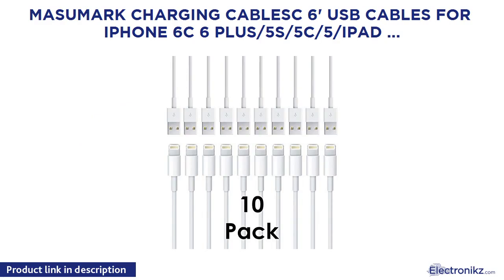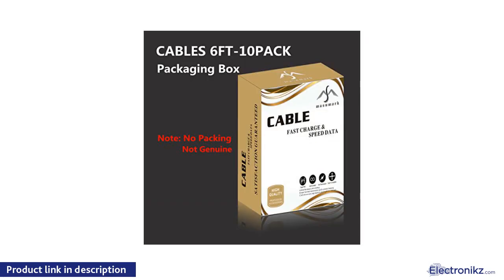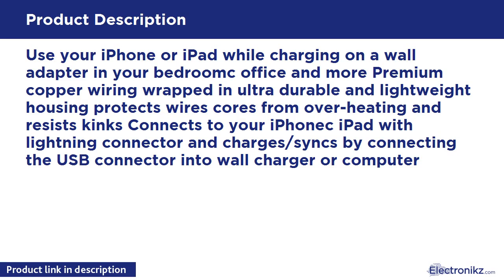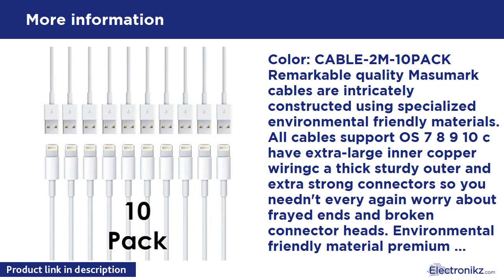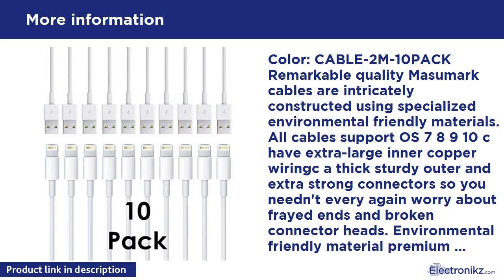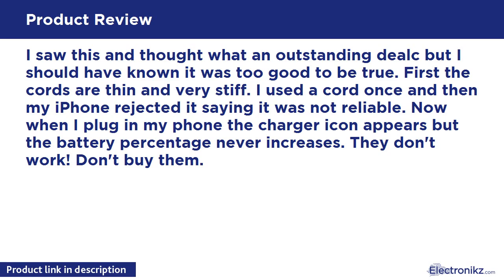Tech Product Review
Use your iPhone or iPad while charging on a wall adapter in your bedroomc office and more Premium copper wiring wrapped in ultra durable and lightweight housing protects wires cores from over-heating and resists kinks Connects to your iPhonec iPad with lightning connector and charges/syncs by connecting the USB connector into wall charger or computer

Masumark Charging Cablesc 6' USB Cables for iPhone Overview